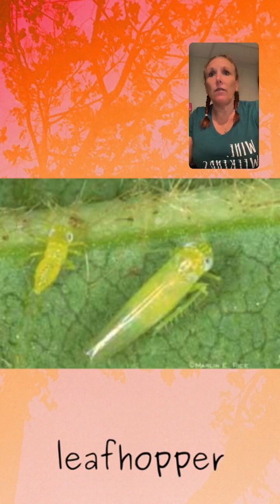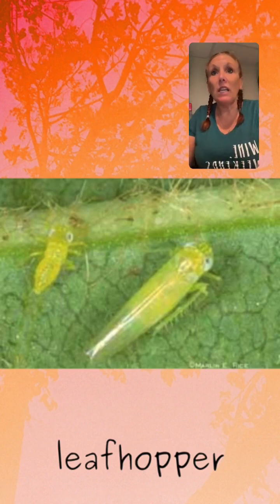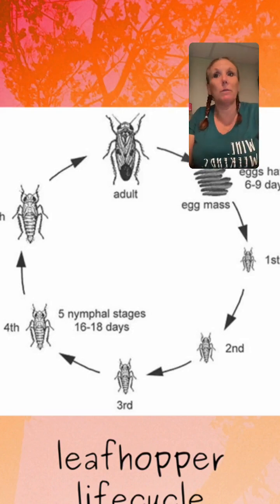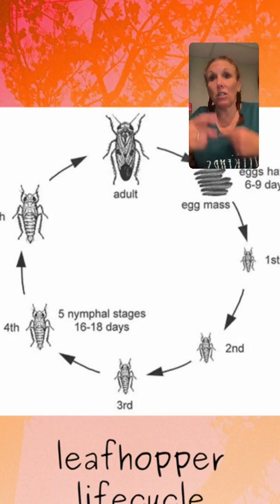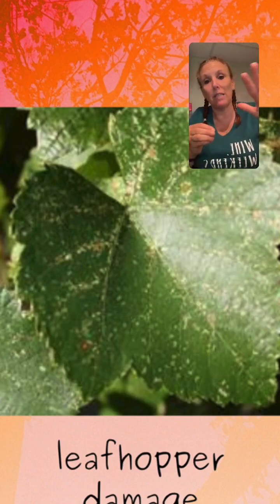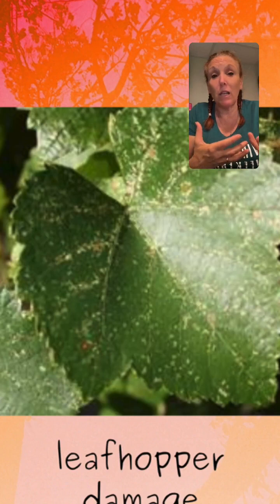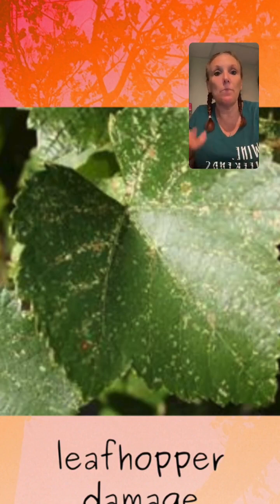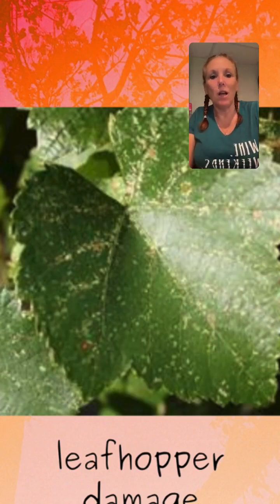Dracaena Wines Presents: Leafhoppers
Leaf hoppers are found in many vineyards. What are they? What’s their lifecycle? How do they damage the vines and fruit? How can we control them?
Dracaena Wines is a boutique winery located in Paso Robles, CA.

Our Wines + Your Moments = Great Memories

and read reviews about our award winning wines

SnapChat (@dracaenawines).